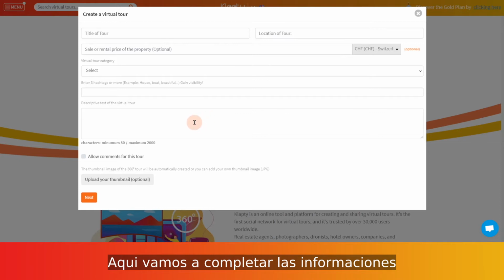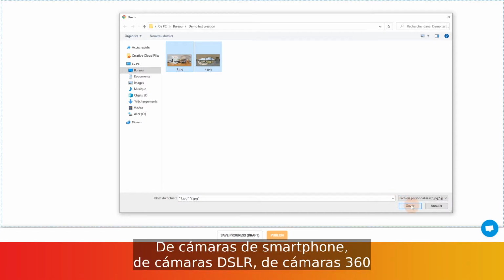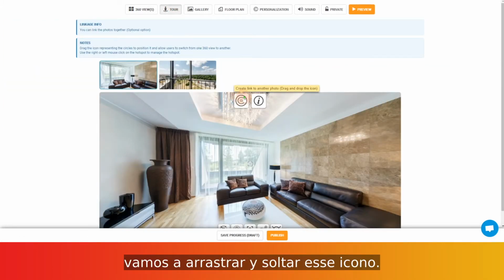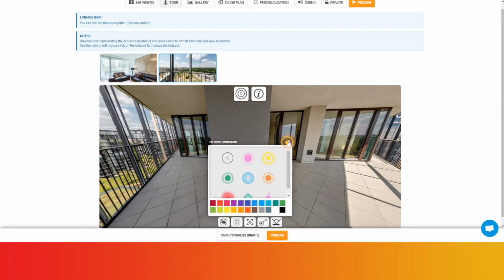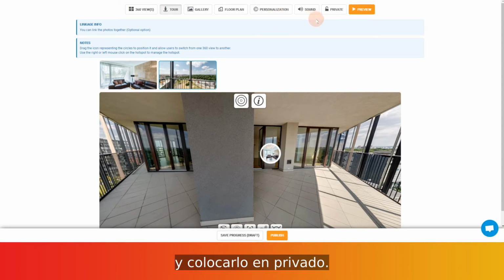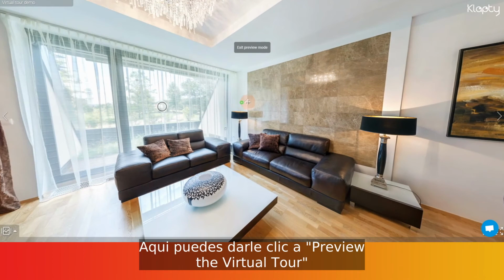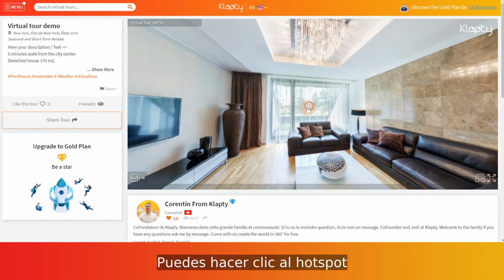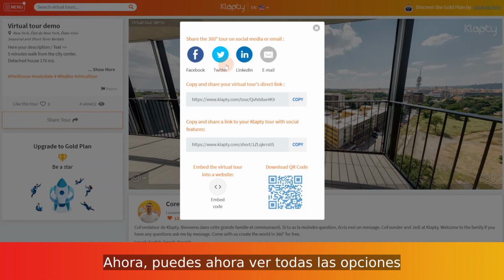Cómo crear una visita virtual | Tutorial de software en línea Klapty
Ahora es posible crear visitas virtuales fáciles en Klapty.com, ¡una novedad en Europa!

En este tutorial, descubrirás cómo crear una visita o cómo publicar una ya existente.

En los siguientes videos, descubrirá cómo mejorar y enriquecer sus recorridos virtuales Klapty, este video presenta solo la base.

Además, todos los visitas virtuales de Klapty se pueden compartir en redes sociales, sitios de anuncios inmobiliarios, integrarse en su propio sitio web o incluso mediante un enlace que se enviará por simple texto.

Tus visitas se pueden visualizar en cualquier momento, en todos los dispositivos (Android, iOs, Tablet, PC y Mac) y además son compatibles con VR, por lo que se pueden ver en máscaras de realidad virtual (tipo Google Card Board, Oculus, etc. ).

Si ya tiene visitas virtuales existentes realizados con otras soluciones, puede enriquecer su cartera de Klapty con ellas insertando la URL (Embed o iFrame seguro). La plataforma Klapty acepta las siguientes visitas: Matterport, Kolor, Google Street View, Gyroptic, Envisite, Immoviewer, Previsite, Meero, Nodalview, Spectando, Visitou, Cupix, Captate, MPEmbed, Captur3D, Panoskin, Threesixtytours y muchas otras.

¿Quieres aumentar tus oportunidades, unirte a una comunidad de amantes de 360 ​​° o incluso descubrir el mundo en 360 °?

Entonces regístrese en Klapty (tenga en cuenta que es simple).

Bienvenido a Klapty, bienvenido a casa.

Aquí está la lista de equipos recomendados para crear recorridos virtuales en Klapty.com:

- Ricoh Theta S, Ricoh Theta SC, Ricoh Theta Z1, Ricoh Theta V

- Appareil photo Canon, Sony, Nikon avec lentille fisheye

- Caméra 360 / Caméra 360° / Appareil 360°

- Instax360 One X

- Insta360 Evo

- HumanEyes Vuze XR

- GoPro Fusion

- Insta360 One

- Yi 360 VR

- Kodak PixPro SP360 4K

- Garmin VIRB 360

- Insta360 Air

- Nico360

- Insta360 Nano

- Giroptic iO

- LG 360

- Insta360 One

- Xiaomi MiJia 360 Sphere

- LUNA Camera

- BublCam

- 360Fly

- KeyMission 170 (Nikon)

- Kandao QooCam

- Insta360 Evo

- Vuze VR 3D 360

- Vuze Plus VR 3D 360

- Veye 360

- Detu F4

- Panono 360

- Z Cam S1 Pro

- Kandao Obsidian GO

- Sphericam 2

- Z Cam K1 Pro

- Kandao Obsidian R

- Insta360 Pro

- Orah 4i

- GoPro Omni

- LivePlanet Camera

- NakedEye

- Samsung 360 Round

- Insta360 Titan

- Jaunt one (NEO)

- GoPro Odyssey

- Yi Halo

- FaceBook Surround 360 VR

- Nokia Ozo

- Lytro Immerge

- The Falcon

- Briskeye

- Vuze XR

- Rylo

- ¡Y muchos más! .. Nos vemos pronto en la plataforma Saas Klapty.com